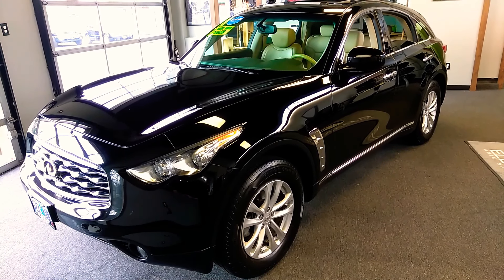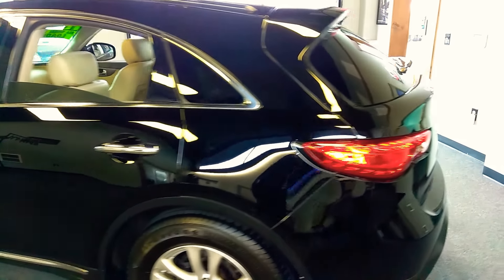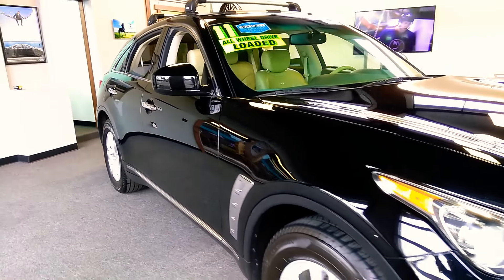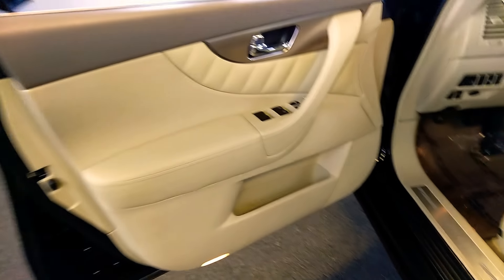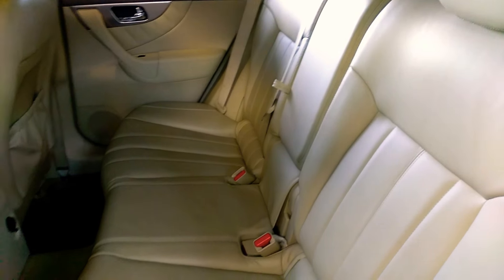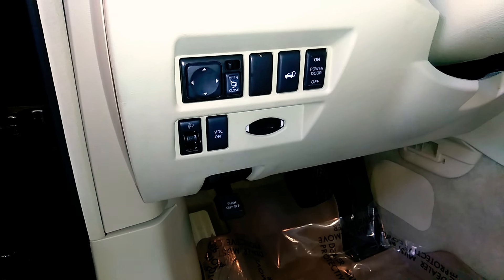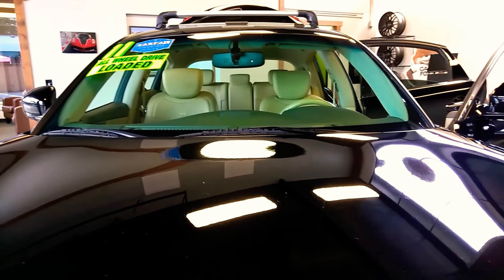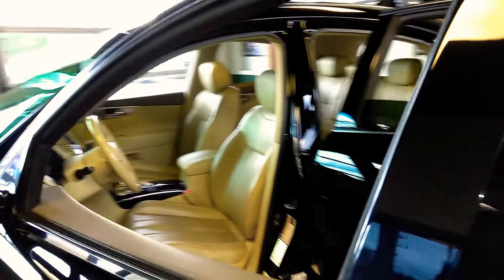2011 INFINITI FX35 AWD LEATHER LOADED SUNROOF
The 2011 Infiniti FX can look like a coupe if you squint just right—and it's this exactly this look Infiniti aimed for when penning this sexy crossover design. The high-utility wagon-like profile is there; it's just not the priority in this design. The interior of the 2011 Infiniti FX35 is in many ways also comparable to that of a sports car or sport sedan. While it gives front occupants plenty of comfort and enveloping support.